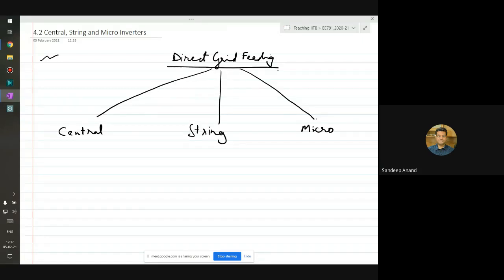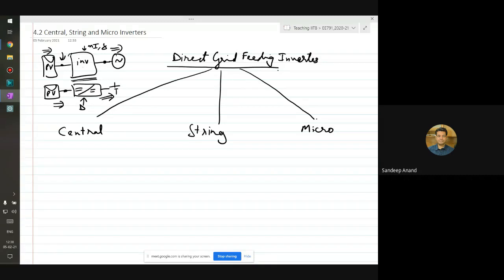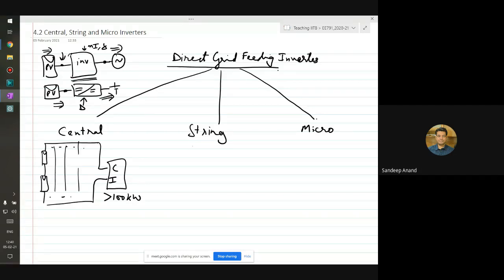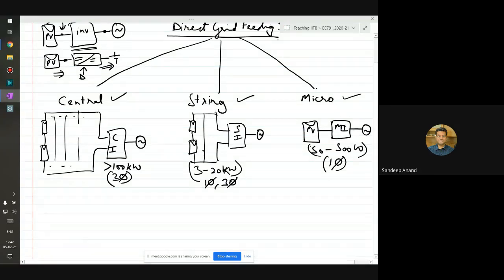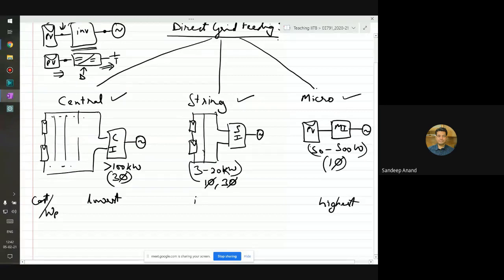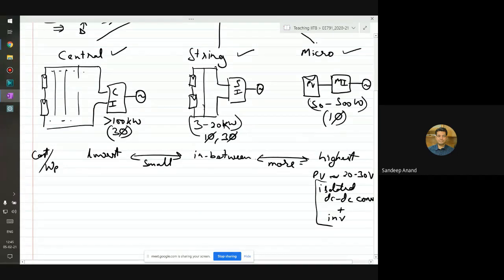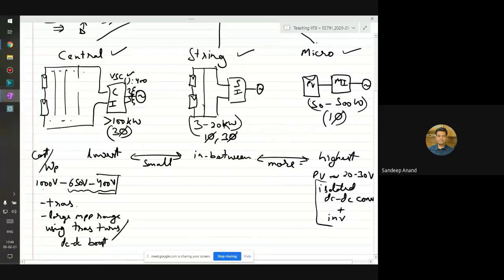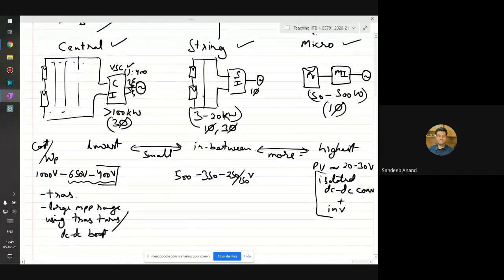4.2 Central, String and Micro Inverters